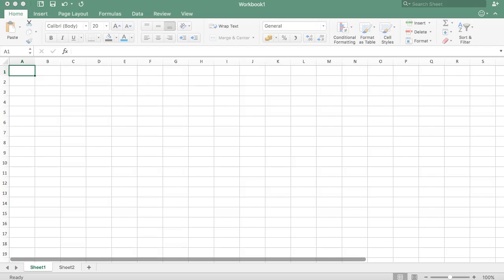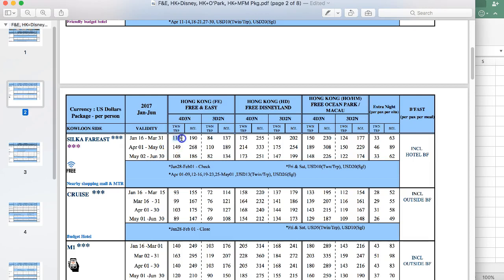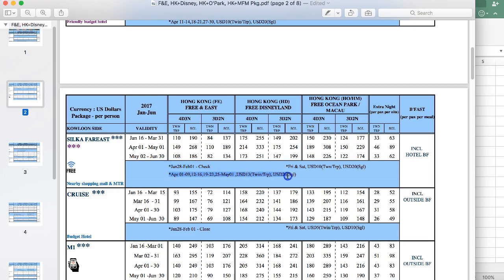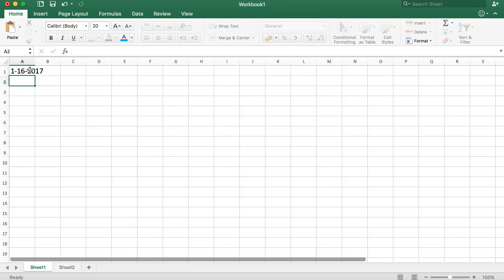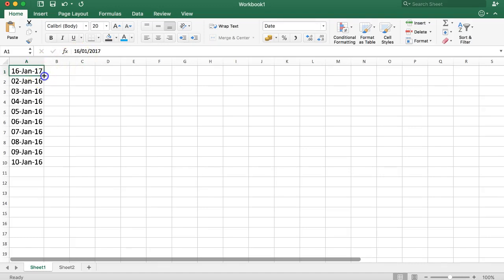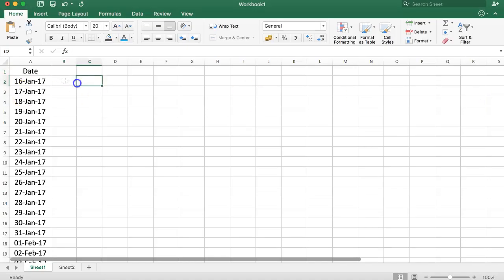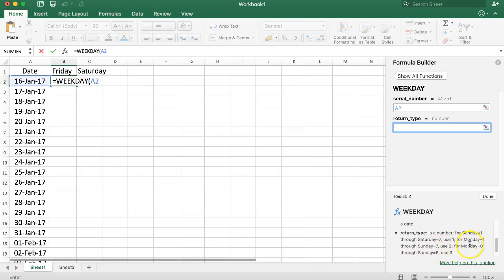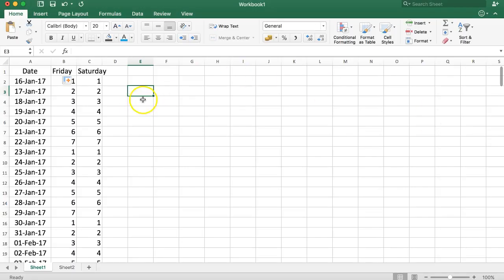Excel Tariff Calculator Advance Challenge [1/20] (2018)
In this video we will start with creating an Advance Tariff Calculator.

In the travel trade, the tour operators usually give a PDF list with prices. While the price list is great it still requires a lot of work from the travel agent to calculate the price.

A tour package can easily have 4 to 5 different dependencies. In this video we will start making an advance excel tariff calculator for a package.

What we want is to get the total price automatically displayed if we enter the travel date, how many days, total travelers and which hotel they take.

We will be going from super simple to super complicated. I hope you are ready for a challenge!